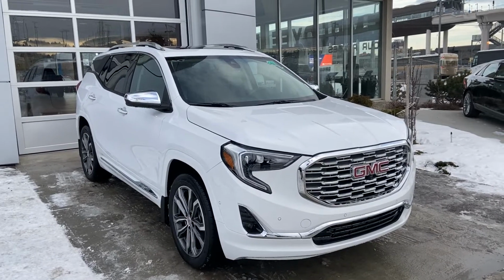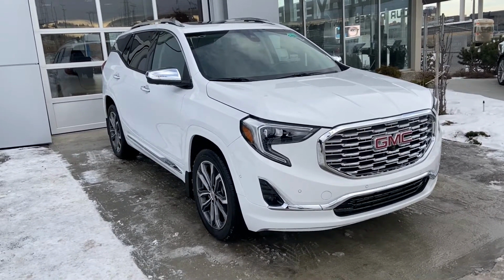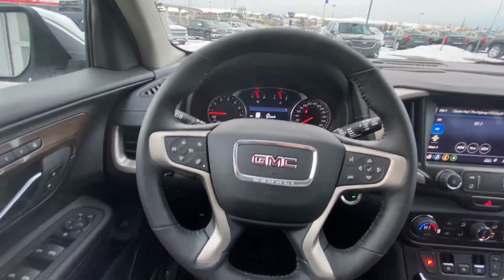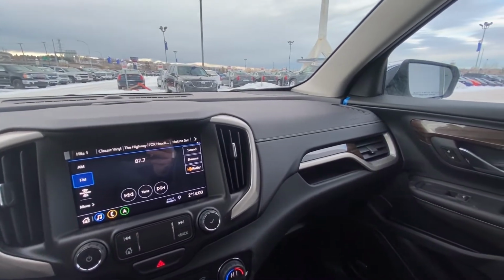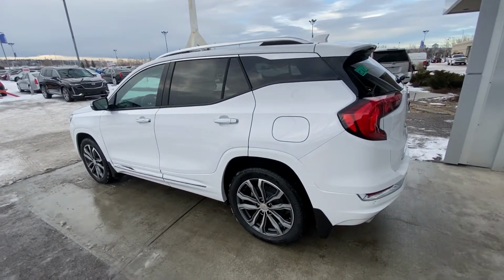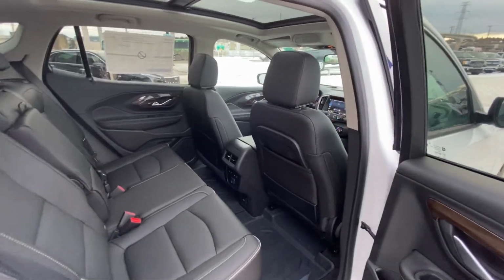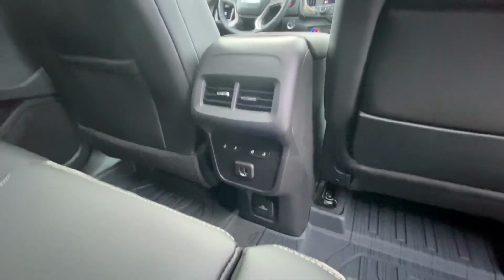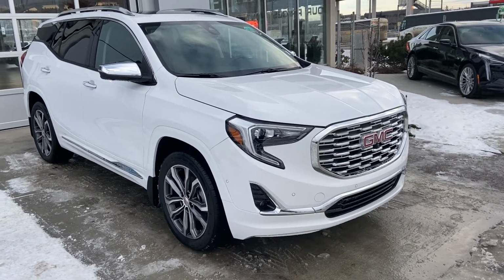New White 2020 GMC Terrain Denali Review - GSL GM City | Calgary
The all new 2020 GMC Terrain Denali model is exactly what a new family needs or a personal commuter. This SUV has been redesigned to enhance your daily drive. Equipped with black housing headlamps, and a bold Denali style grill design with GMC emblems to demand attention. The Denali edition alloy wheels are wrapped in an all-season tire to assist the all wheel drive system in year-round driving conditions. The automatic transmission offers 9 gears to achieve the best possible fuel economy, perfect for in city driving. Towards the rear we have attractive tail lamps which are also part of the new design. Standard rear options include rear view camera, and a cargo storage area that can handle your daily requirements. The rear window has rear window defrost and a rear window wiper. Inside the cabin you’ll find plush leather 5 passenger seating that is ultra comfortable. The driver and passenger seat are heated, and the driver features include power seat, power windows, power locks, power mirrors, automatic headlamps, driver air bag system, steering wheel controls for media zone and cruise control. You can get comfortable with air conditioning, and knowing this vehicle has a high safety rating. The media zone offers XM satellite radio, rear view camera, AM/FM radio, Bluetooth media and phone, plus more great features. The rear 60/40 split seat is a great size for even tall passengers. If not needed for passengers you can lay the seats down to offer even more cargo storage room. Close the hatch with a power liftgate switch. The Terrain Denali should be your first choice when looking at a new SUV. Stop in at 1720 Bow Trail SW Calgary, AB to experience why. We are your preferred GMC, Cadillac, Buick and Chevrolet dealership in Calgary and surrounding area including Strathmore, Okotoks and Airdrie! Visit us in person at 1720 Bow Trail SW, Calgary, Alberta. (Uploaded by DataDriver).